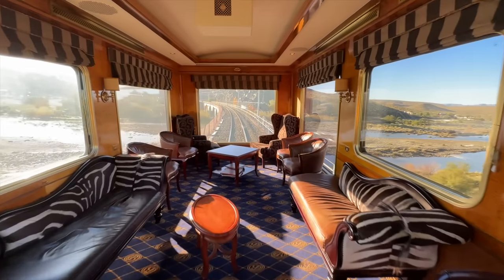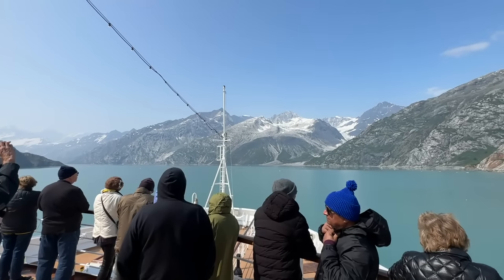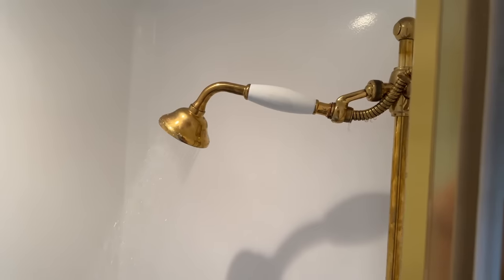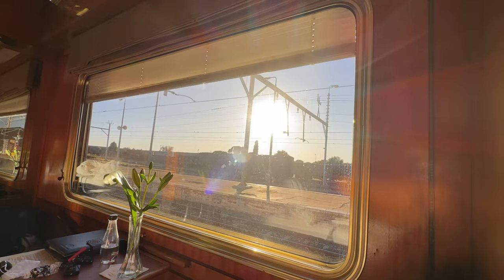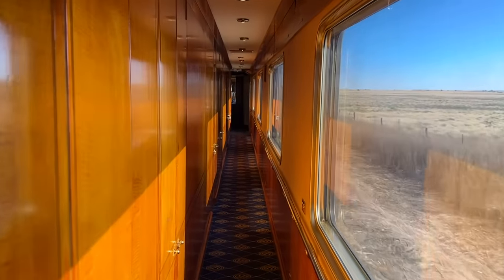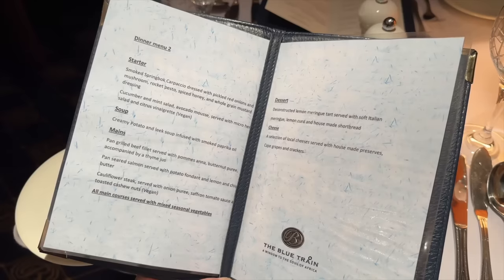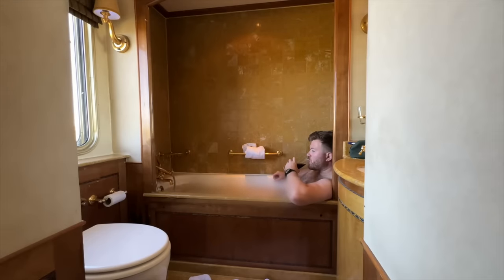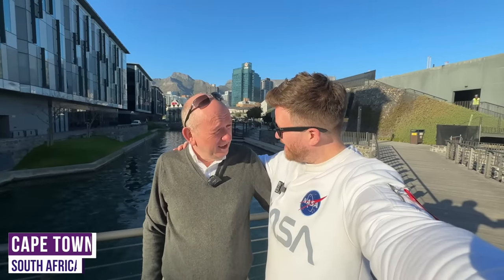72hrs on Ultra Luxury Sleeper Train | The Blue Train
Download Toon Blast for free via this link or QR code and receive 3 hours of unlimited lives and 100 free coins

Join me as I take one of the world’s most luxurious First Class trains across an entire country. Welcome onboard the famous Blue Train, which has run for almost 100 years across giving passengers one of the most exclusive ways to travel. I’ll show you exactly what it’s like to travel for 72 hours on the rails! From the fine dining in the restaurant, to the club lounge and my favourite, the observation lounge with floor to ceiling views of the countryside. As for my room, I’ve booked two, one for my Dad (Luxury Suite) and one for myself (De Luxe Suite). The luxury suite even has a bath which should prove an interesting experience travelling at 50mph! As usual this experience was paid for by myself in full.

0:00 - Intro
4:32 - Room tour
6:15 - Dining Car
12:49 - Observation Lounge
17:12 - The Bath
20:21 - The Cost